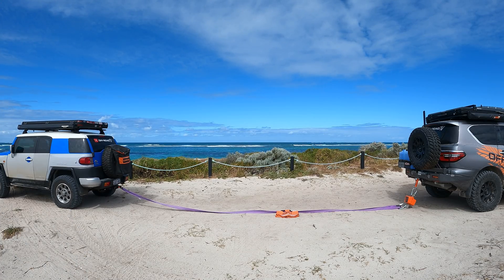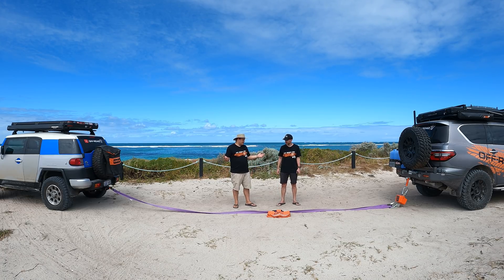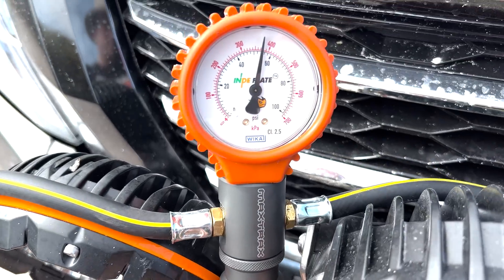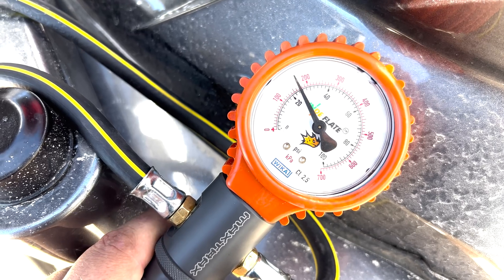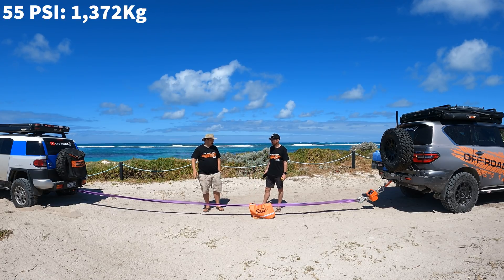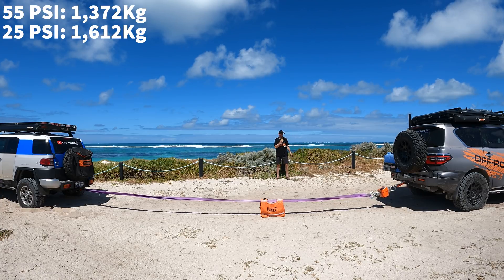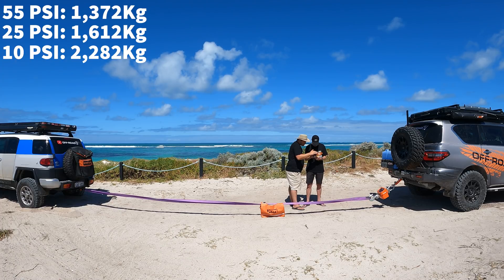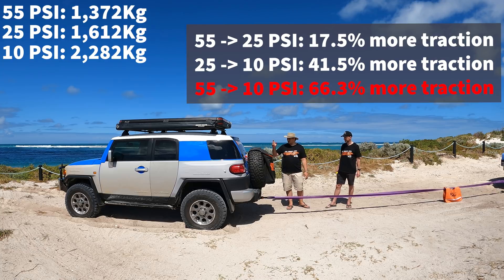Watch This Before Going Off-Road! We test lowering tyre pressures and its impact on traction!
We get all scientific and put lowering your tyre pressures to the test! Does lowering your tyre pressures increase your traction? And if yes by how much? 5%? 10%? 20%?

Watch our two resident scentists Darren and Jake find out!